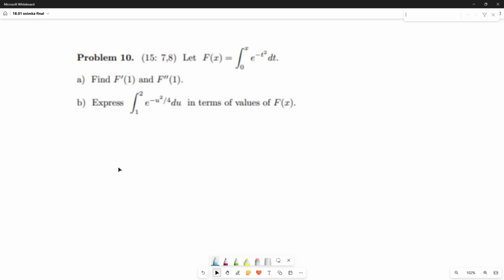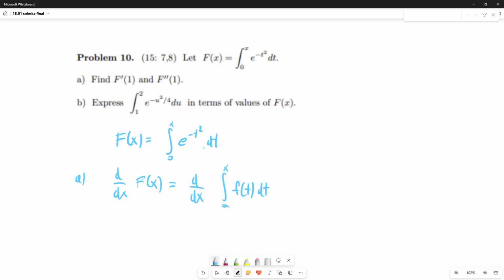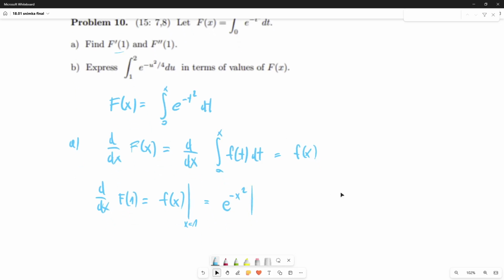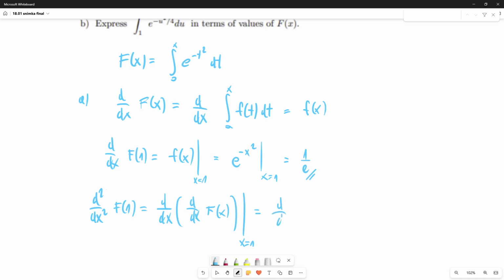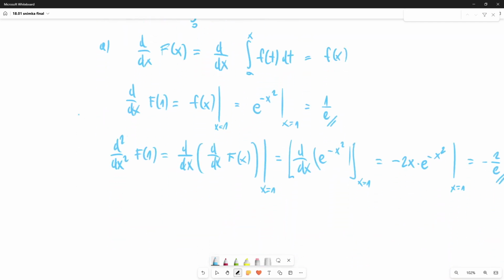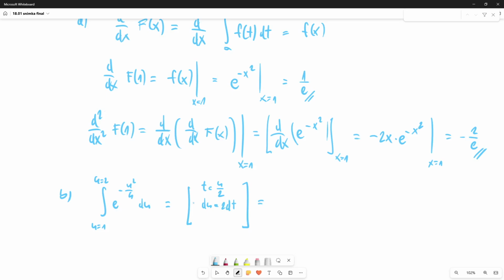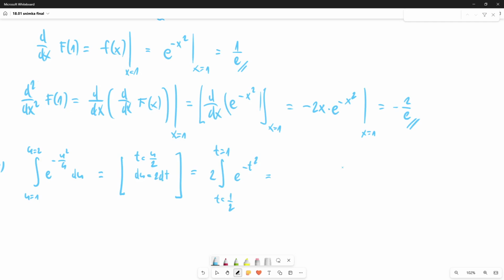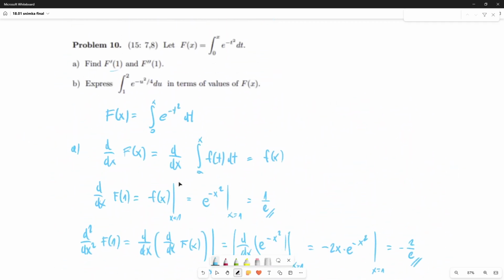MIT 18.01 Single variable calculus practice final exam Problem 10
We examine a concept of an integral dependent on a parameter, that is an integral whose upper limit is a variable, relate it to a concept of antiderivative and show how such an integral can be differentiated.